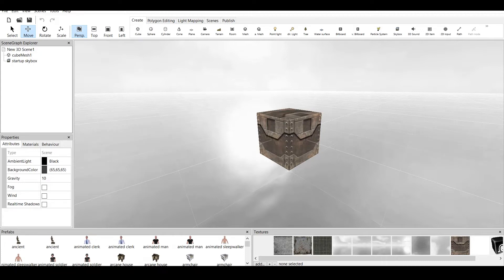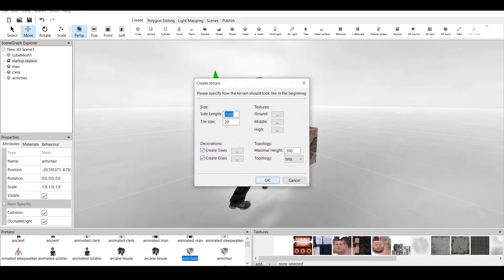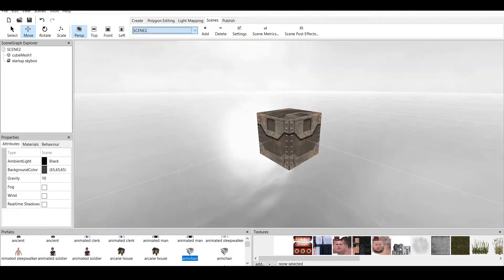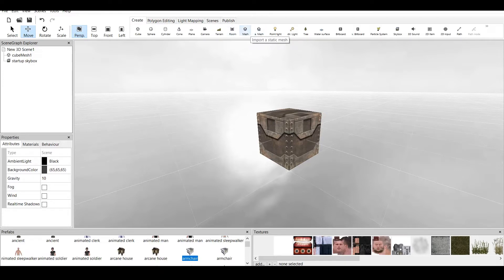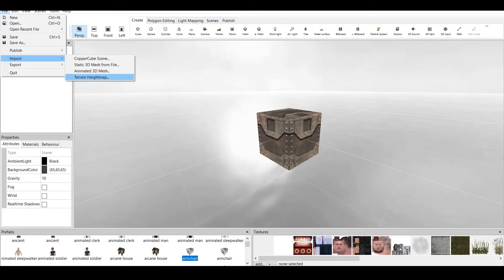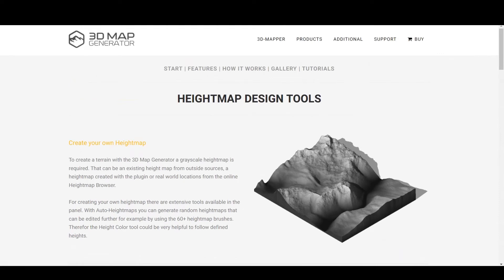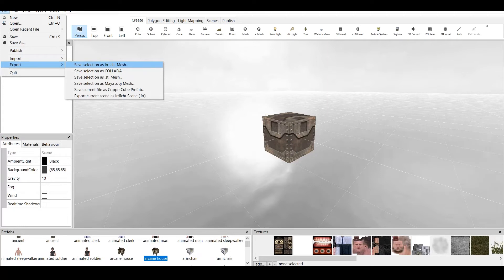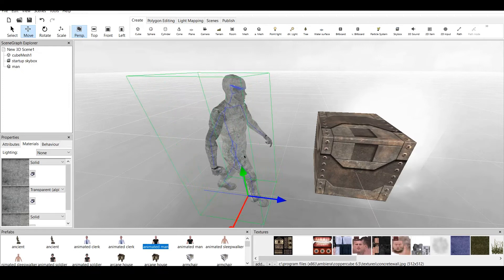Copper Cube 6 Tutorial - Import & Export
This is tutorial for CC6 - I talk about importing and exporting materials, meshes, objects and scenes in and out of Copper Cube 6, giving some tips and tools for you to have more freedom with the process.